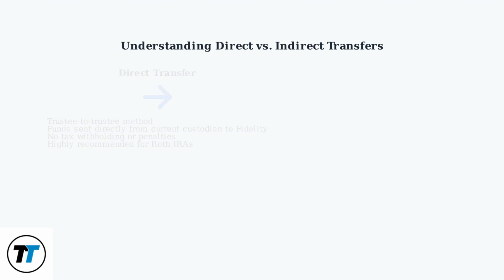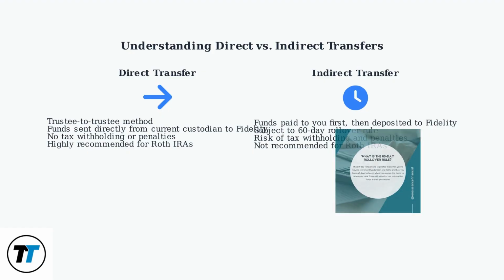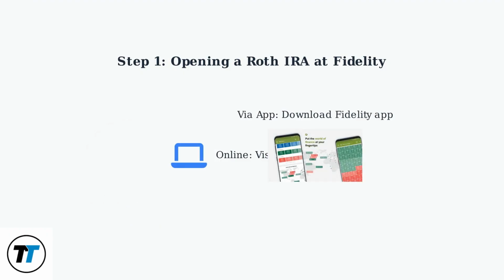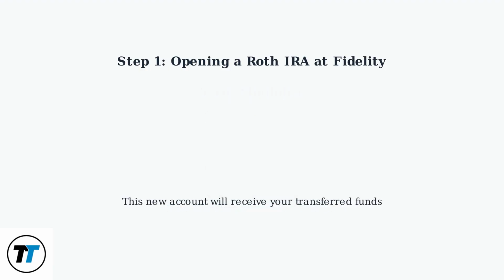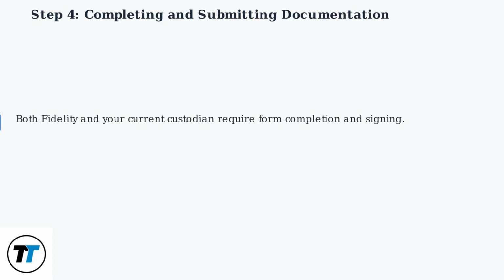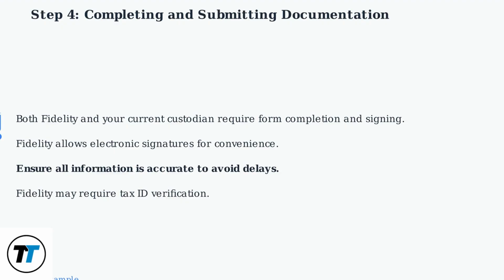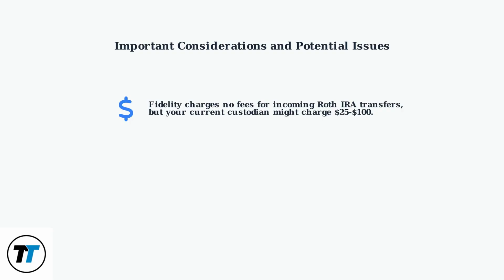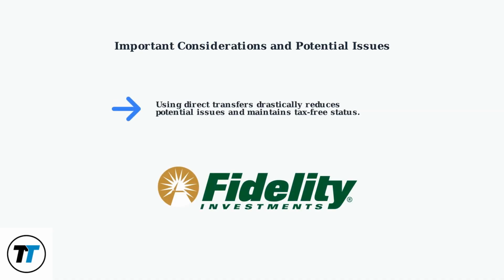How To Transfer A Roth IRA To Fidelity – Move IRA Without Taxes (Step-by-Step)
Learn how to transfer a Roth IRA to Fidelity step by step without triggering taxes. This simple guide explains transfer options, required information, and how to move your IRA safely and smoothly. Perfect for beginners planning an IRA transfer to Fidelity.